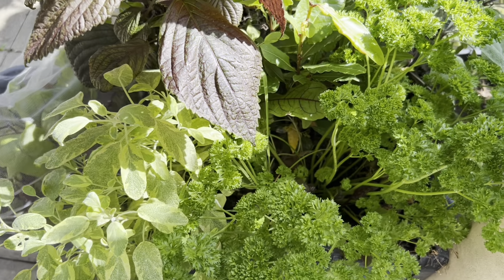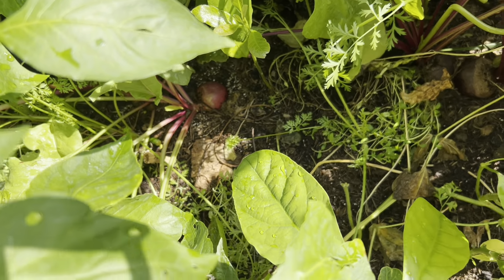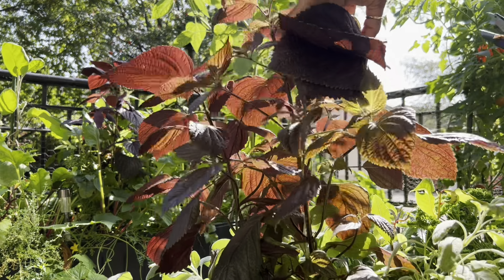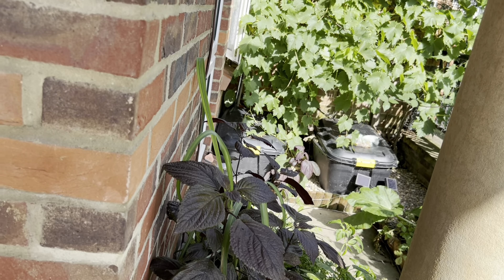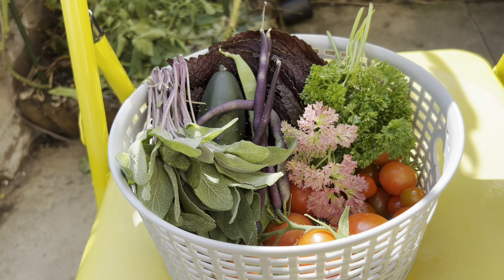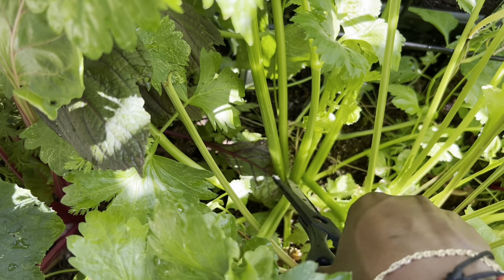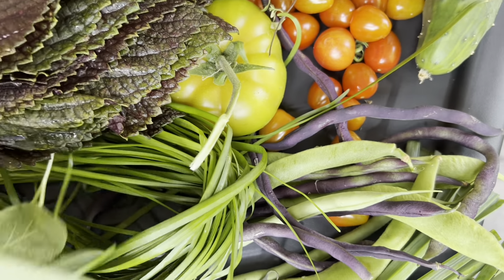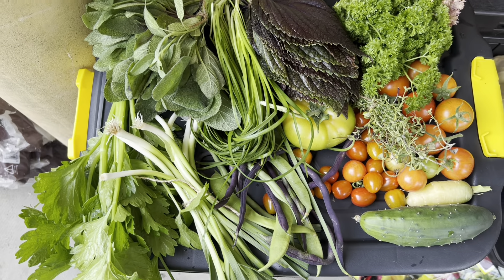What I’ve Been Harvesting From My Small London Garden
Hello everyone,
Here’s another great harvest from my small London garden. Please do enjoy 😉